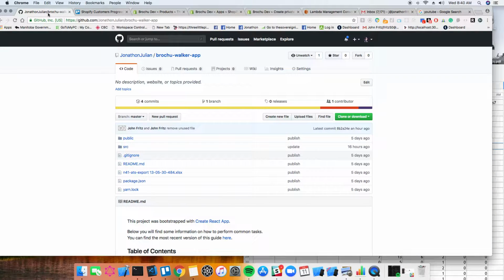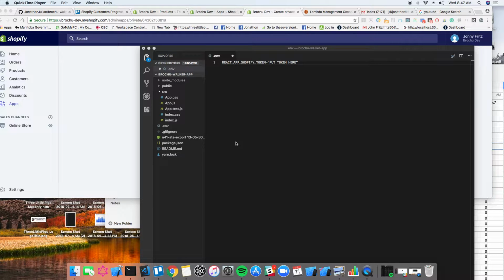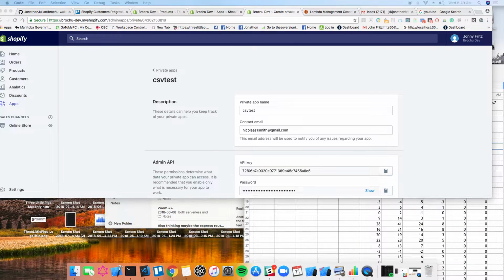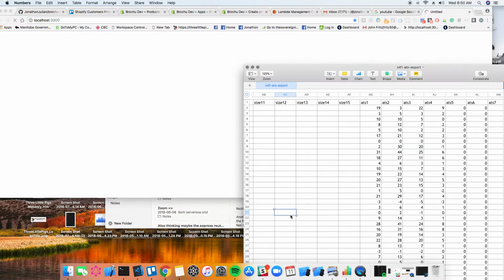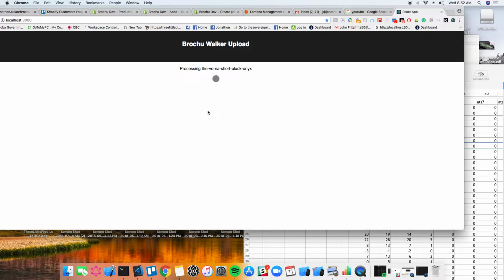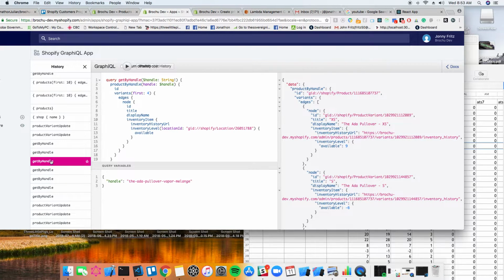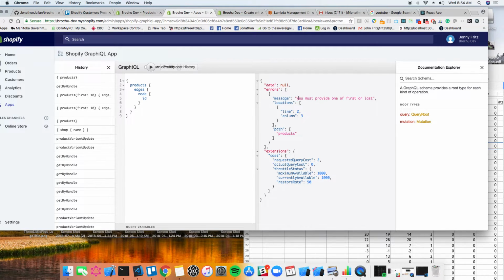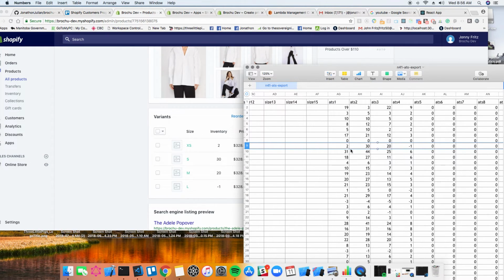Brochu Walker Update Inventory